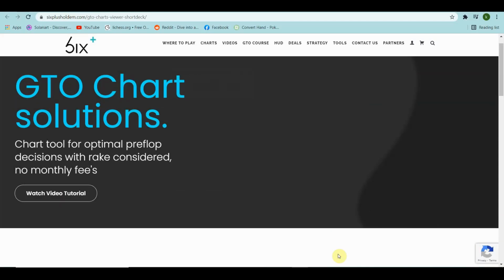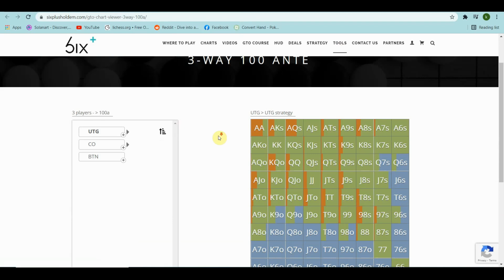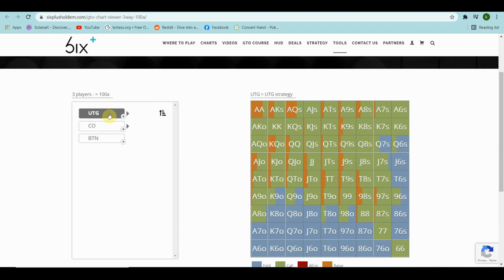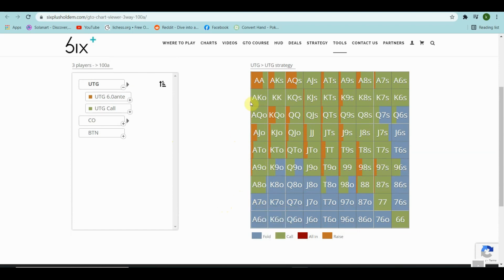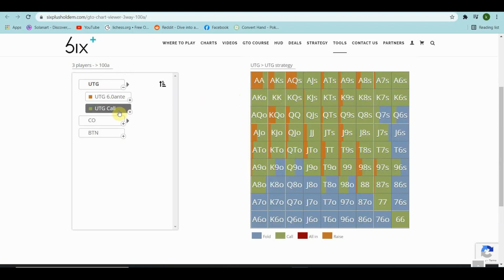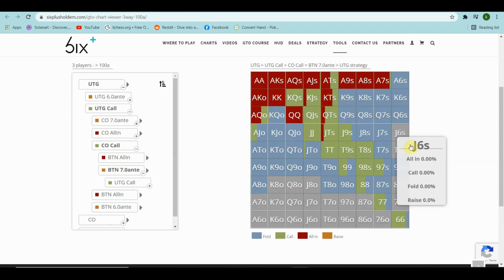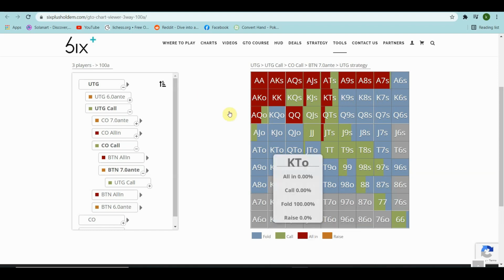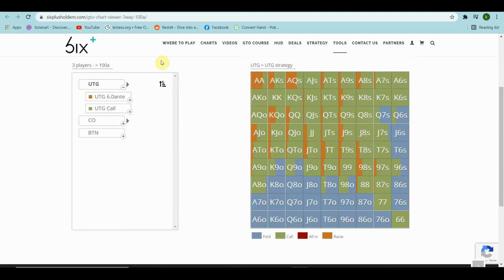6+ GTO Charts Tutorial